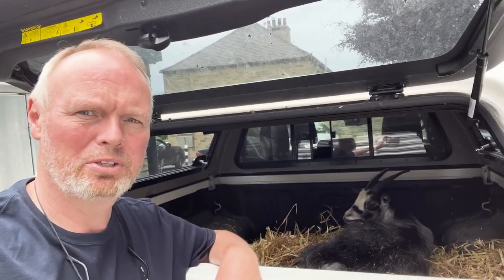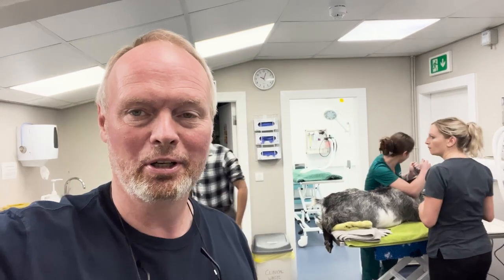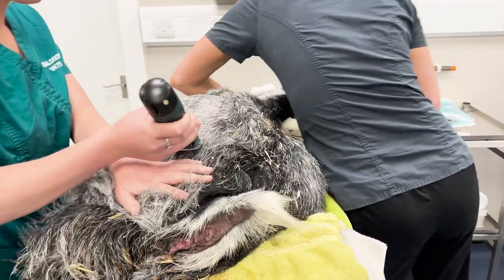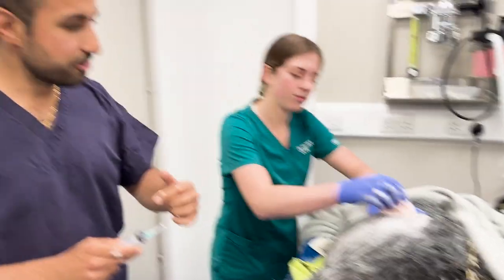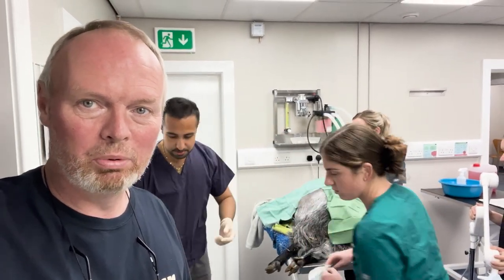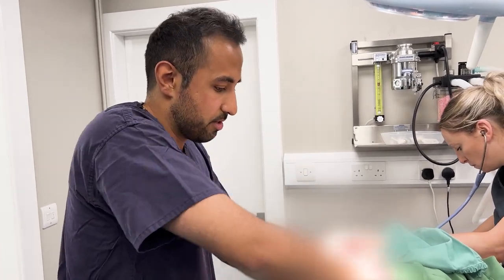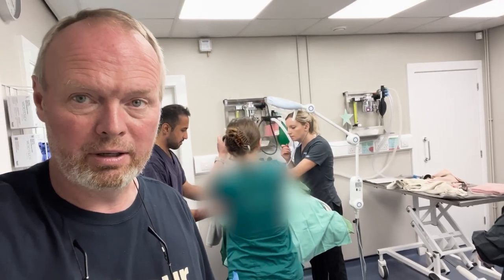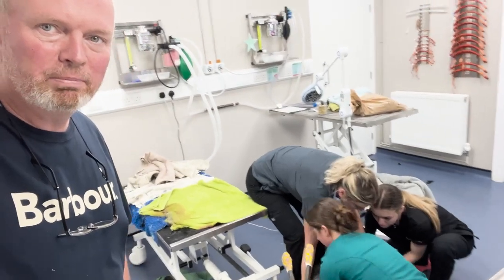Emergency for our goat - Cannon Hall Farm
There's drama on the farm as one of our pygmy goats needs an emergency c-section - so it's a rush to Donaldson's Vets to try to save both mum and baby.

If this kid has any chance of survival, it's all in Rohin's hands.